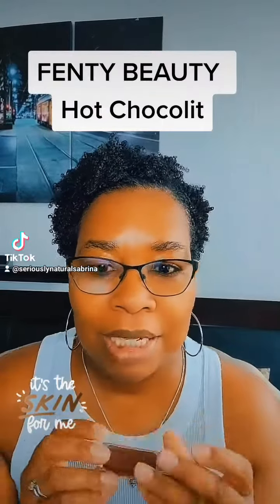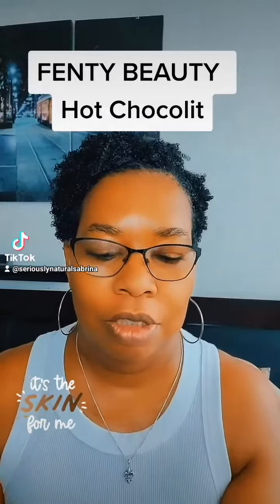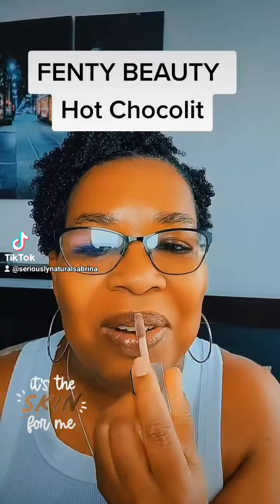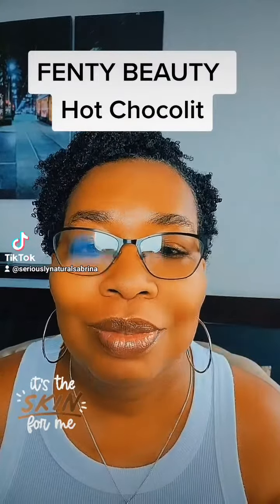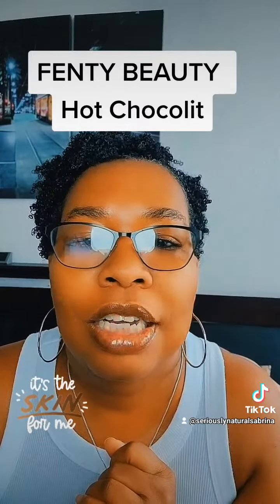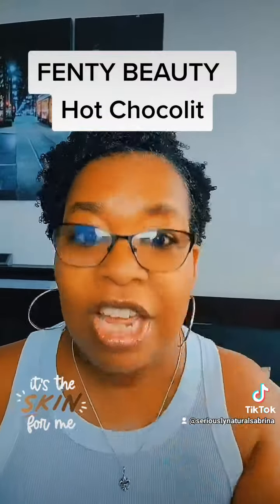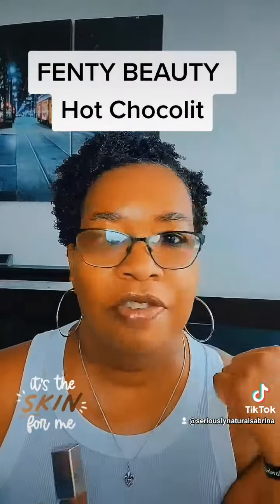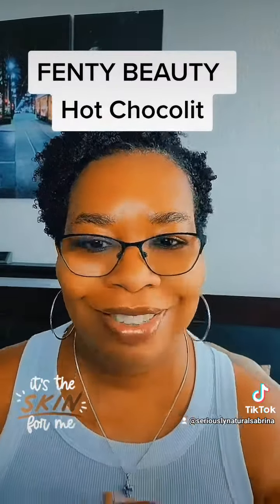Love this Gloss Bomb in Hot Chocolit!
Love this Gloss Bomb Hot Chocolit by @fentybeauty.